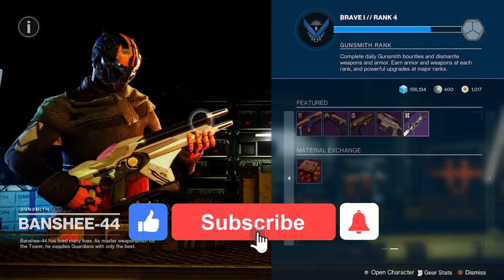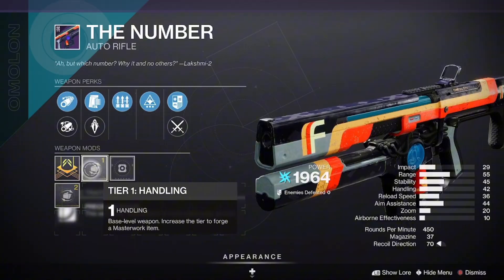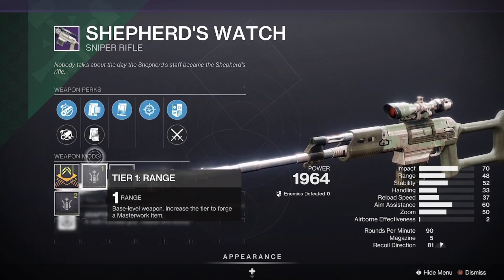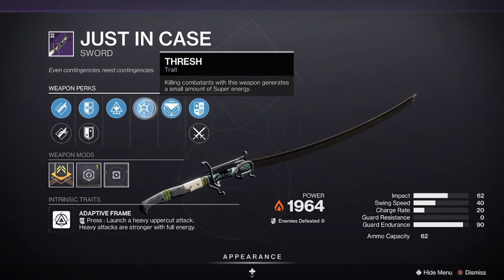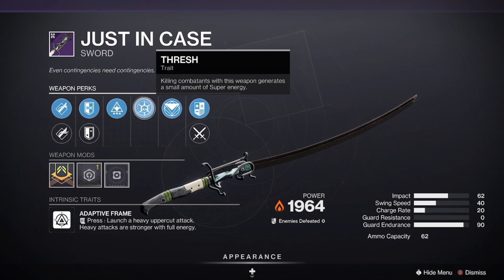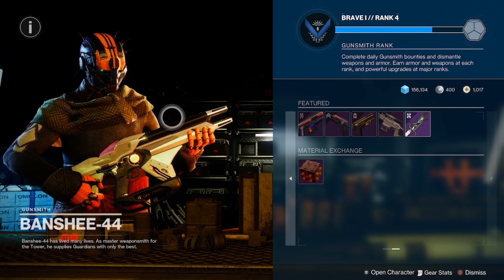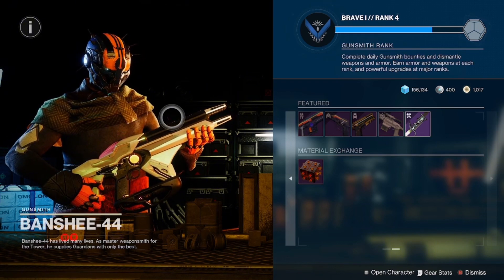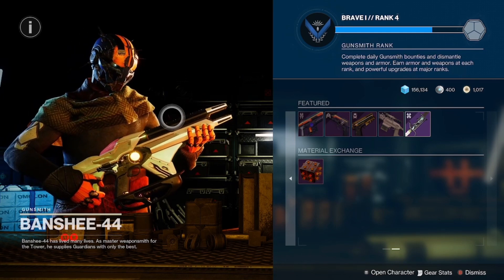YOU HAVE LESS THAN 24 HOURS TO GRAB THIS SNIPER! - Destiny 2: ECHOES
🎥🎮CATCH ME 🔴LIVE!

Powered by:
“Use c code “Royaltygaming” at CHECKOUT”